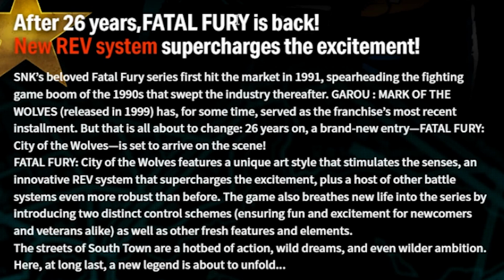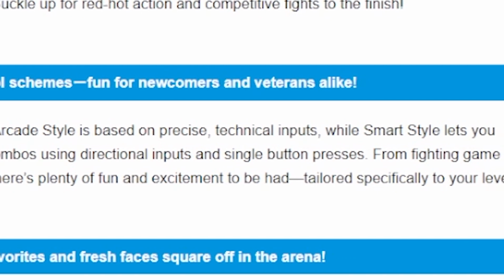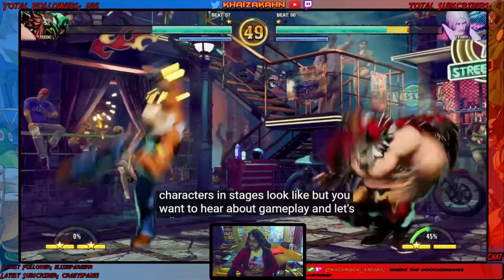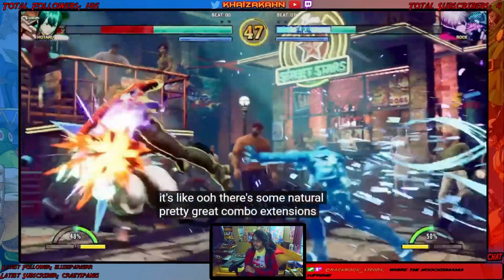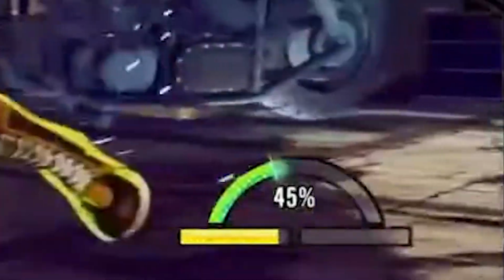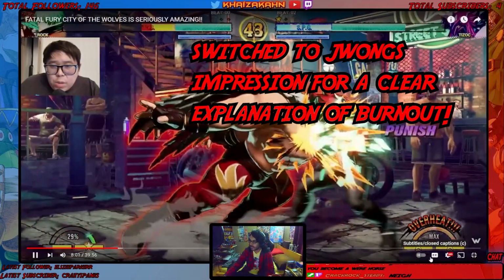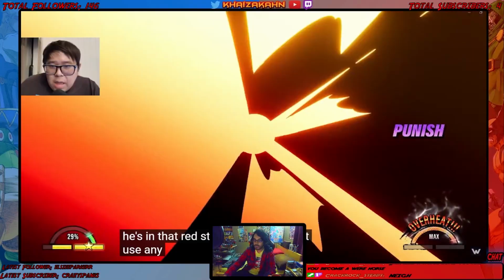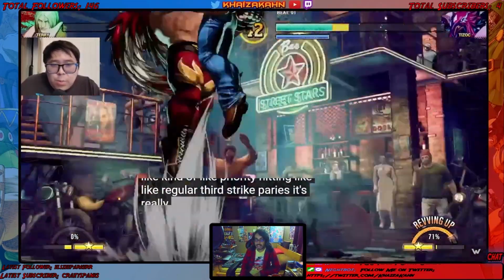Fatal Fury City of the Wolves Gameplay Info Discussion! SNK'S OWN VERSION OF SF6!!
Wassup my guys! It's the Khaiza and here's my Fatal Fury City of the Wolves Gameplay Info Discussion video.

As always, thank you guys a mil for watching. With that said, I'll see y'all later my guys!

Social Media Frenzy!
My YT Main: Khaiza
My YT Second: Khaiza_Plays
My PSN: Rasen-Khan2010
My Steam: khaizakahn